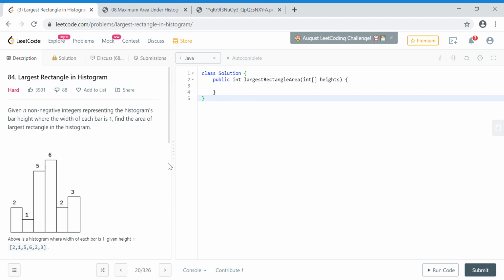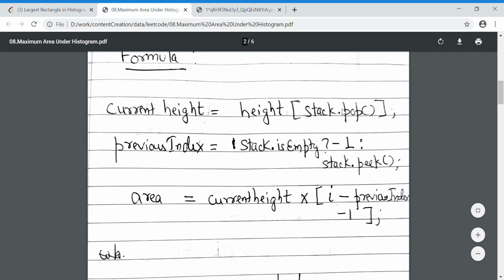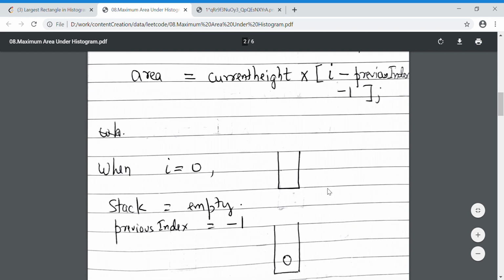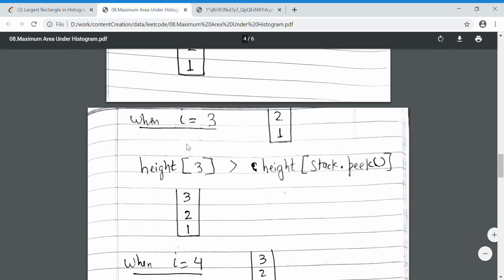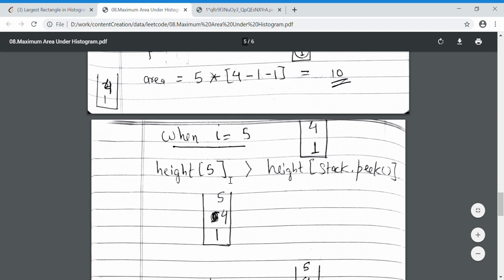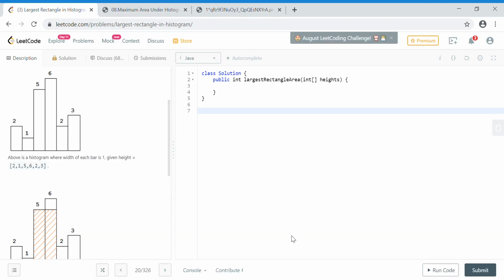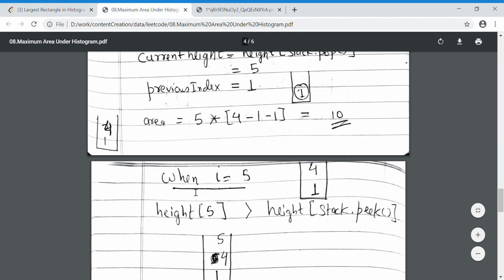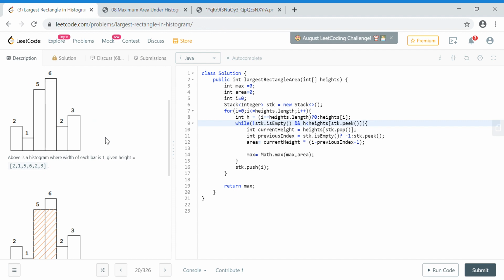Leetcode 84 | Largest Rectangle in Histogram | Maximum Rectangular Area in Histogram (Simple Algo)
Maximum Rectangular Area in Histogram or Largest Rectangle in a Histogram is FAANG interview question. it is present in leetcode as 84. Largest Rectangle in Histogram

This is a common coding interview questions asked in tech companies like facebook, google, microsoft, amazon etc.

Given n non-negative integers representing the histogram's bar height where the width of each bar is 1, find the area of largest rectangle in the histogram.

Stack can be used to store previous values.